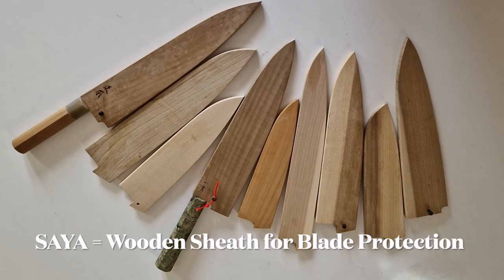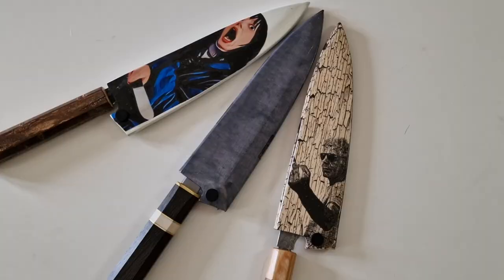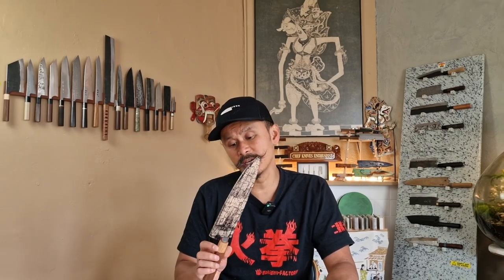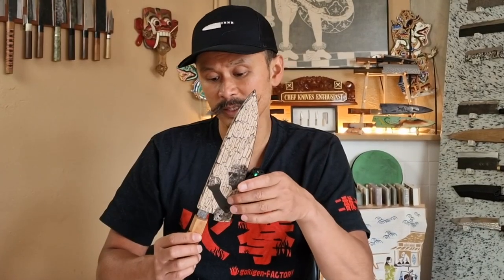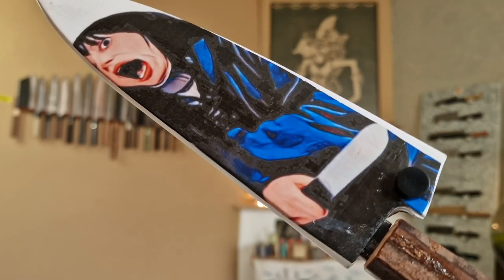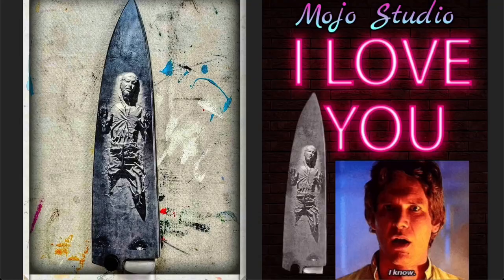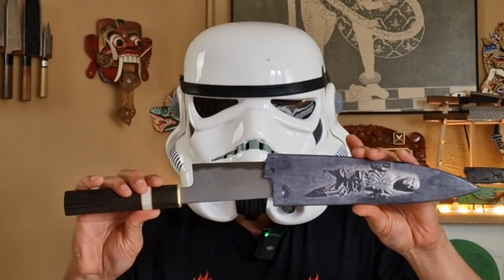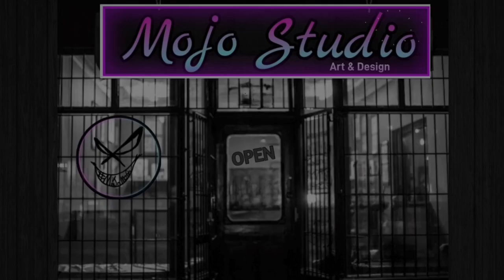Are Saya's a perfect canvas for art?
Mojo Studio is a Chef/Artist owned studio. Many of the Chef knife covers and designs are created with chefs and cooks in mind.

Anything the average kitchen Pirate would deem worthy to help protect their blades within their tool kit can be created. All while adding head turning style.

Joe (Joseph Francis) the Owner & Artist of Mojo Studio is also working as a chef. With his Saya Art, he brings two of his biggest passions together.

Using wooden chef knife covers as his canvas started years ago as something he just liked to do for his own personal collection.

Now he's taking a shot at bringing his designs to the next level and putting them out in the world for us to enjoy.